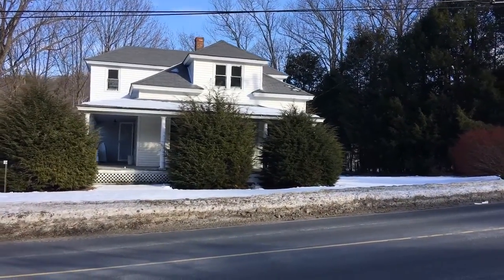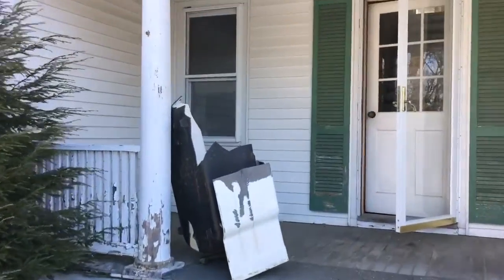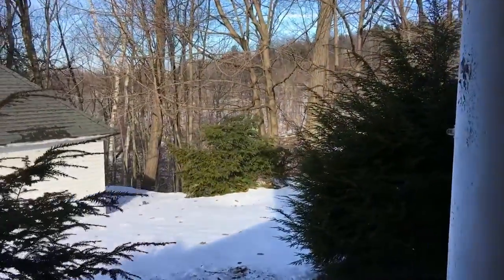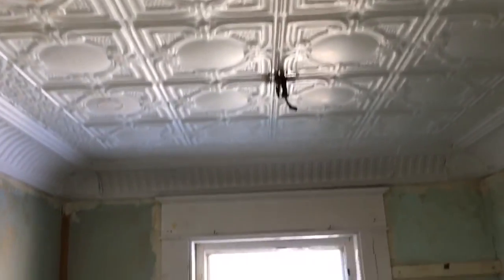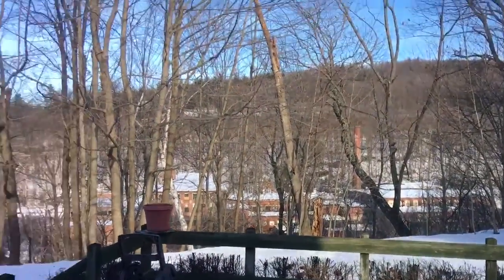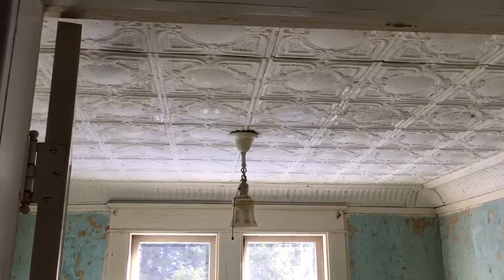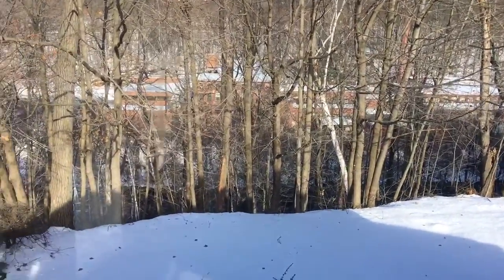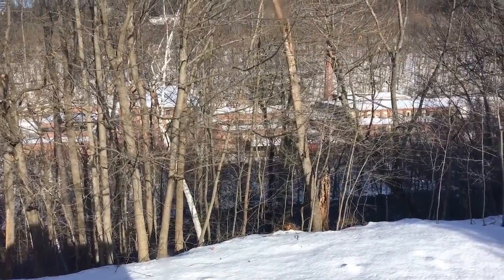Vintage 1920 House Millers Falls Massachusetts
Vintage 1920 House Millers Falls Massachusetts a tiny house by today's standards